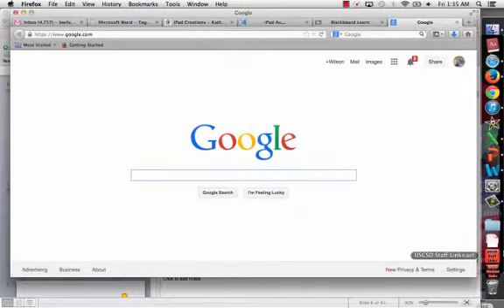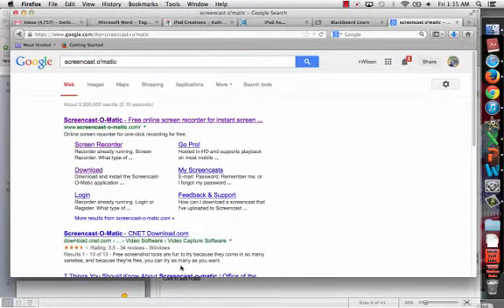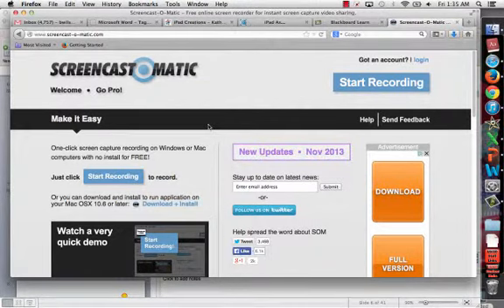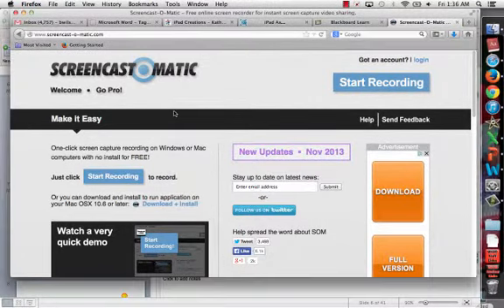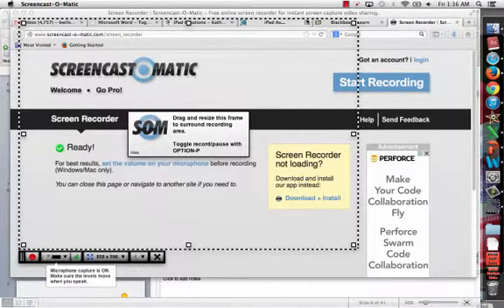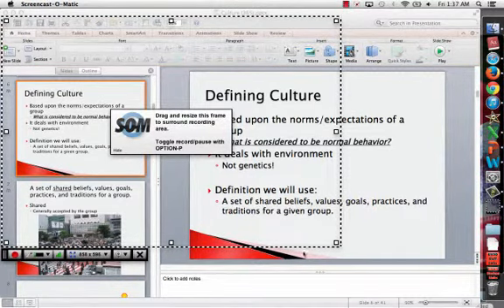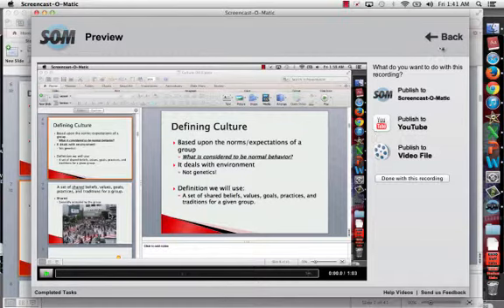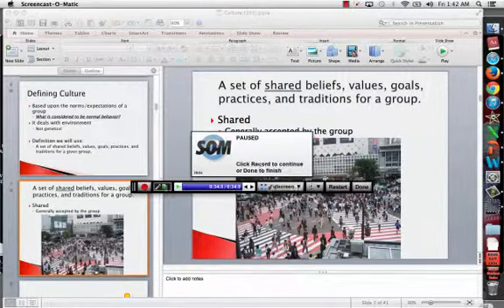Using Screencast O Matic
Table of Contents:

03:20 - Defining Culture
03:34 - A set of shared beliefs, values, goals, practices, and traditions for a group.